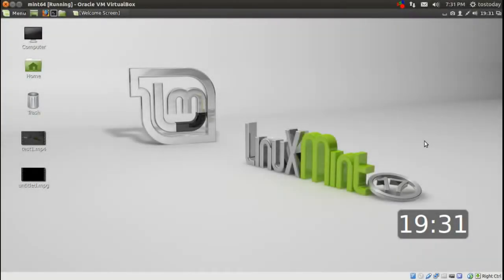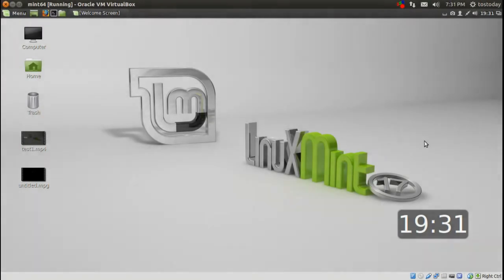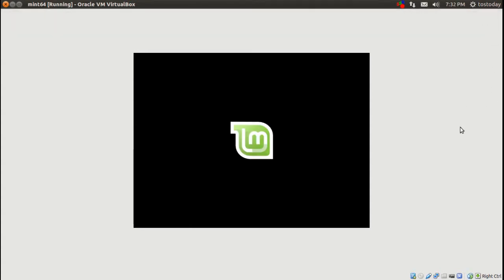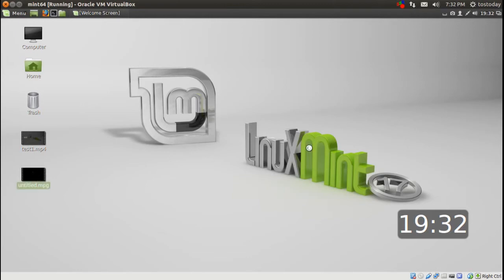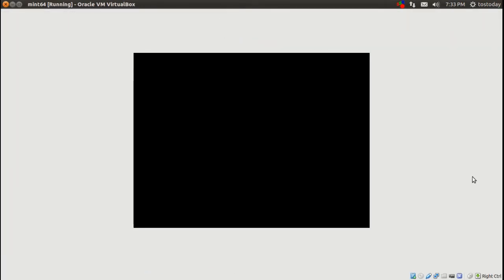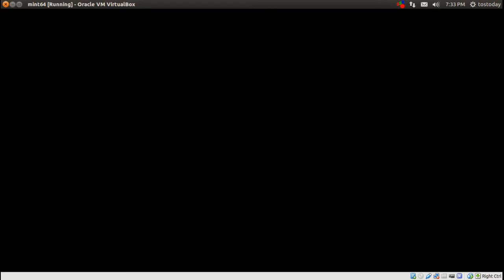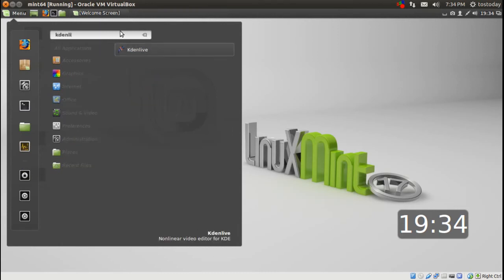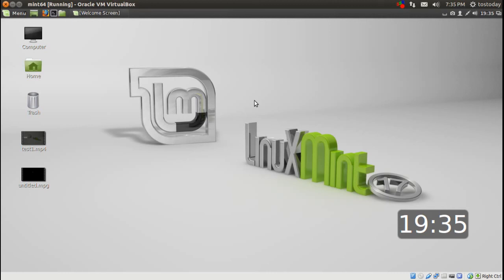Linux Mint Cinnamon 17 Comedy Edition :)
Tested: Kdenlive, Kazam, Vokoscreen, Yarssr, Tickr...and maybe something else. I gave up after a few hours of tinkering.  NOTE: Linux Mint 13 Cinnamon is stll terrific.